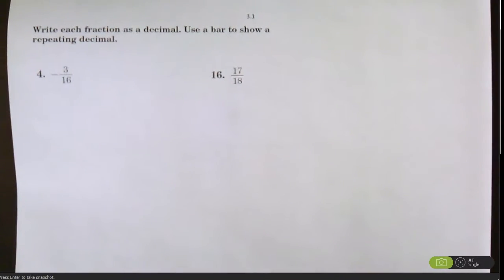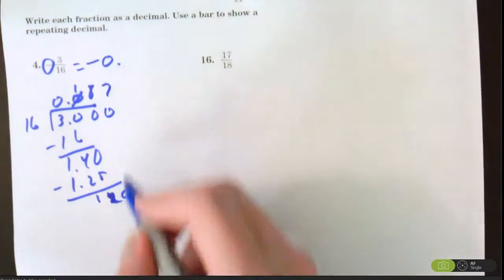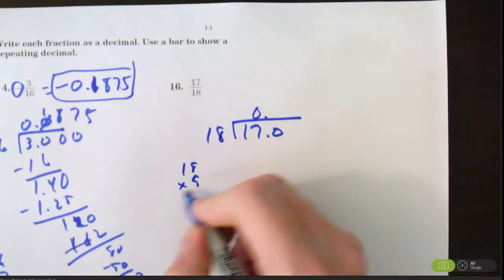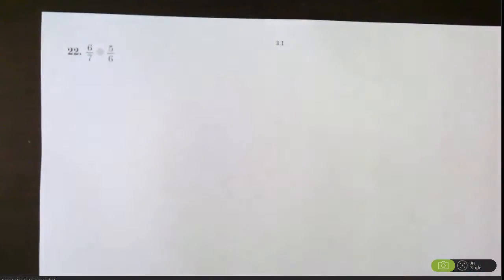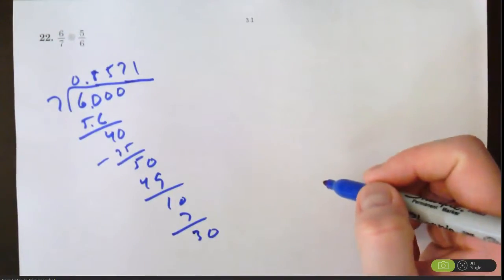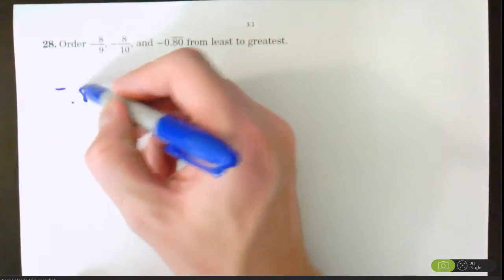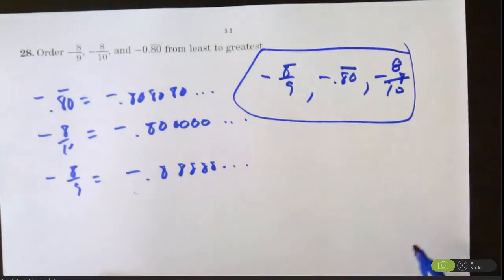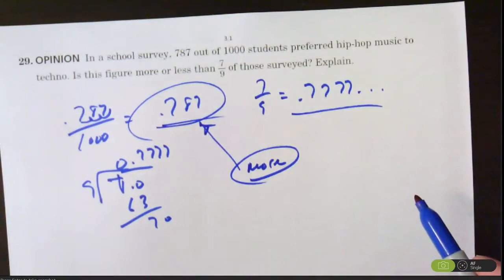3.1 - Pre-Algebra - Homework Help